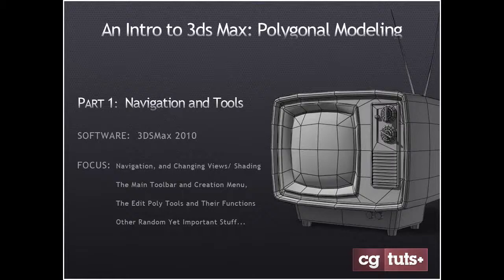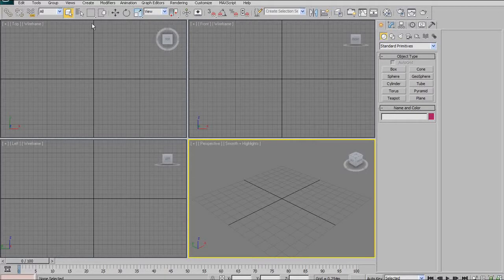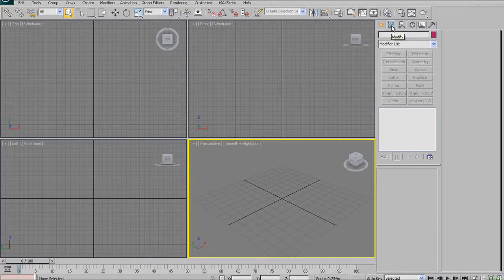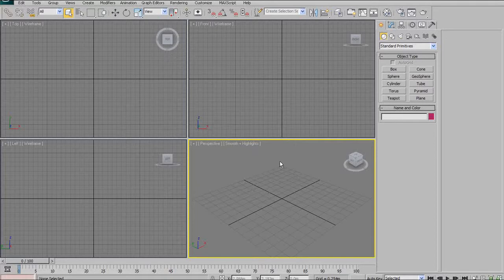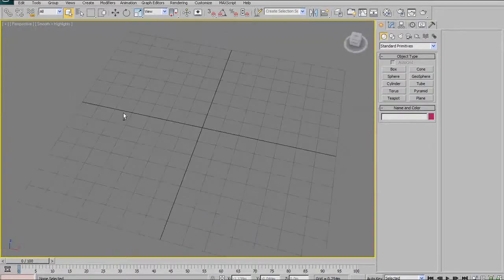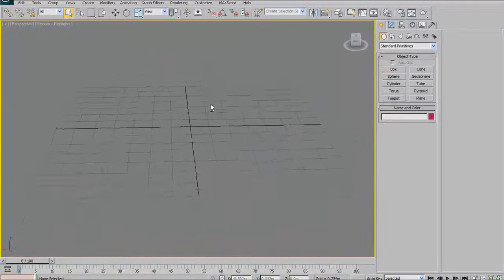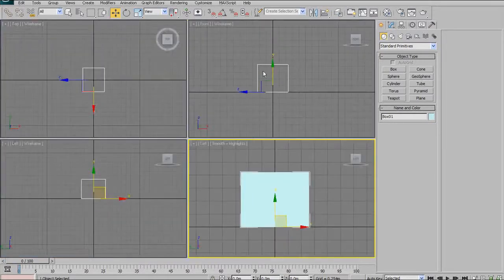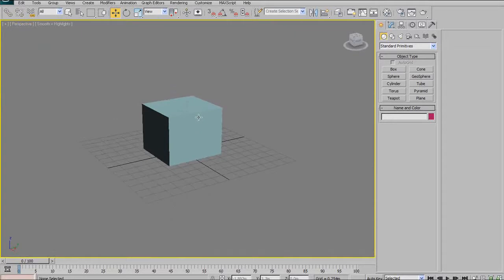Học 3DsMax - Vẽ cái TiVi - Phần 1.1